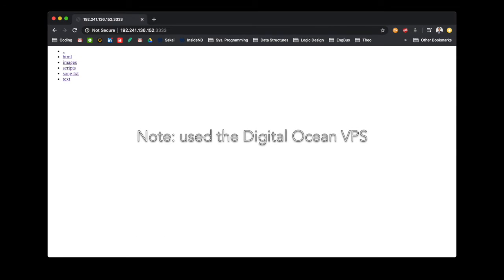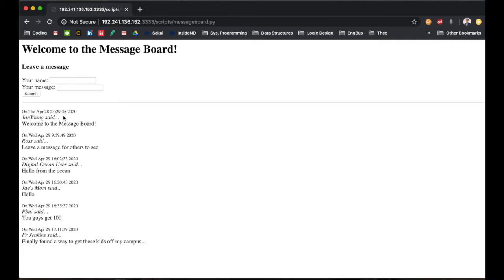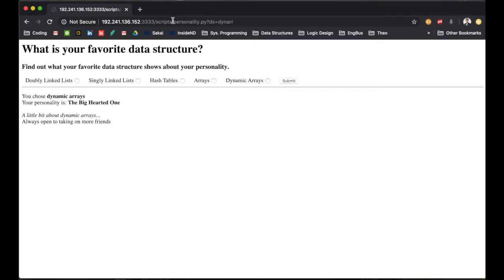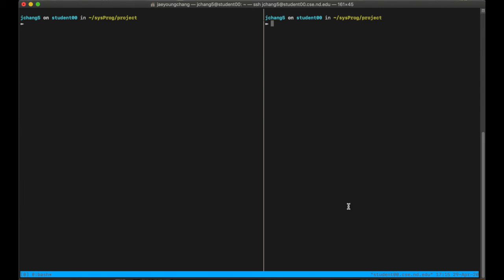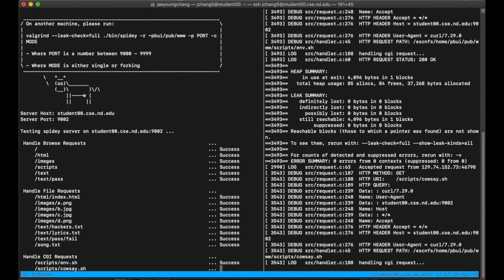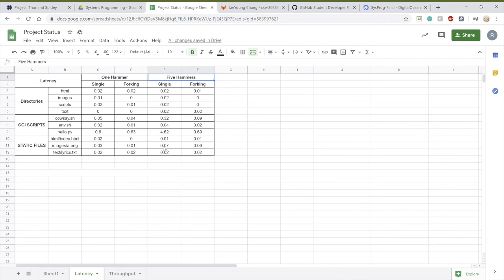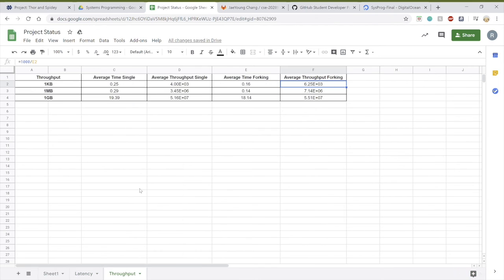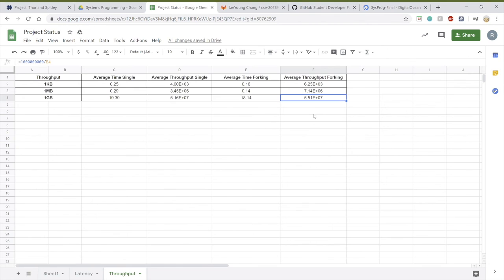Web Server Project by JaeYoung Chang and Ross McIlVaine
Spring 2020 - Systems Programming Final Project at the University of Notre Dame.

Headphone users note: audio only works on the right side for the first 4 minutes.